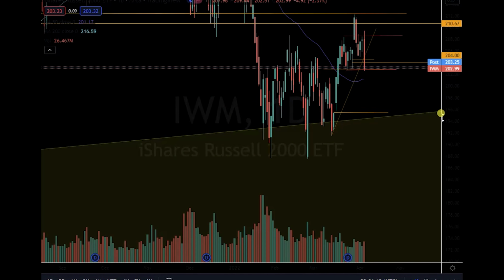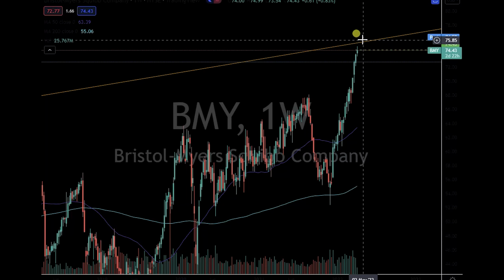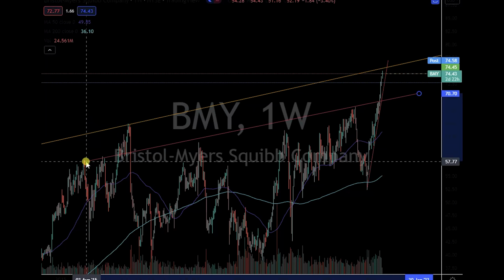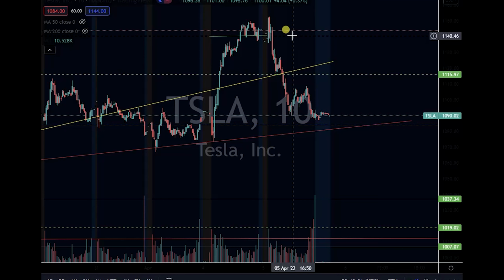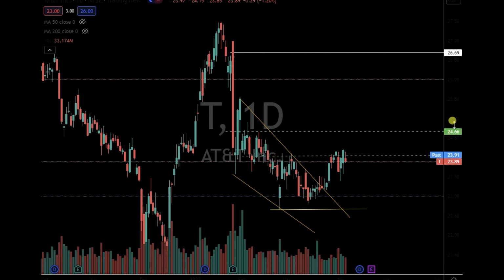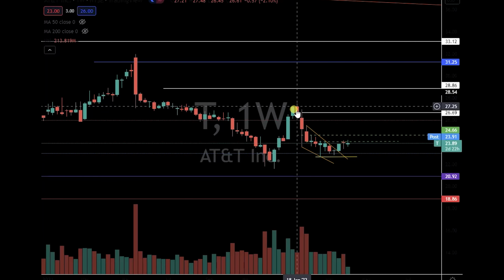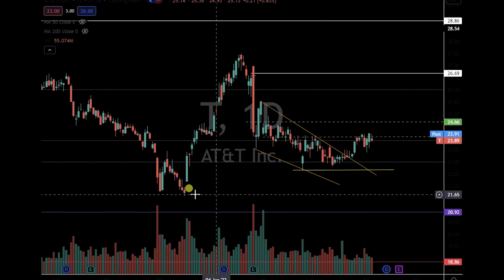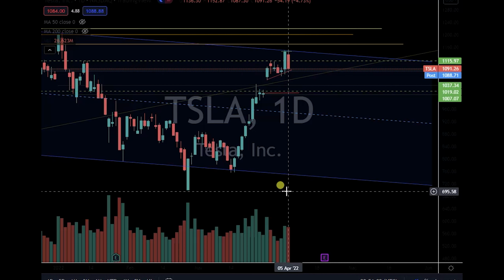Markets Reverse - Technical Damage done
Bearish reversal - is this the next down leg?